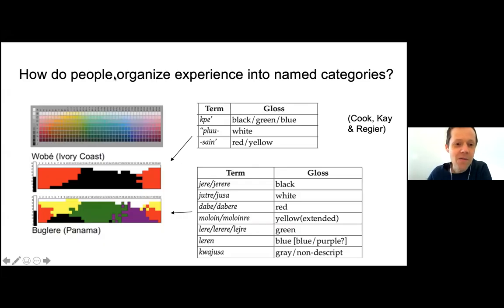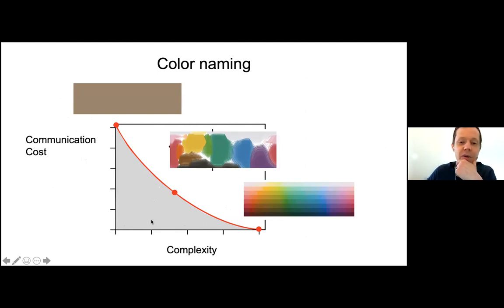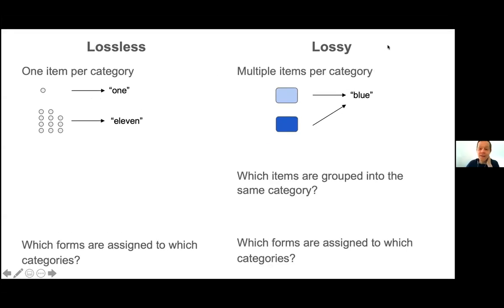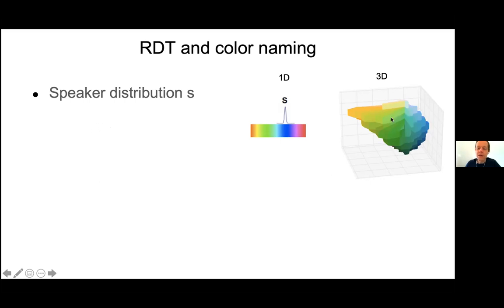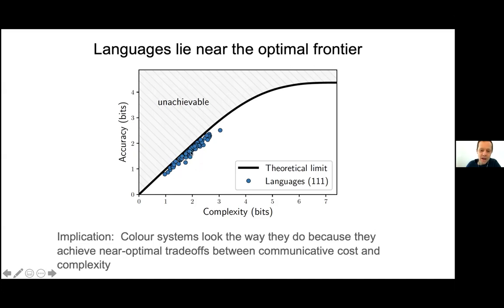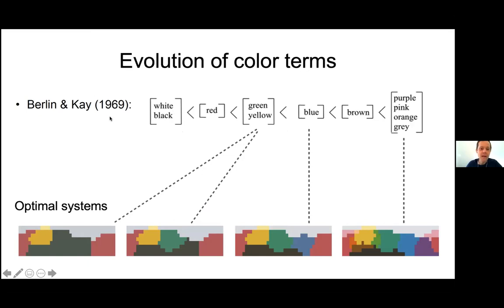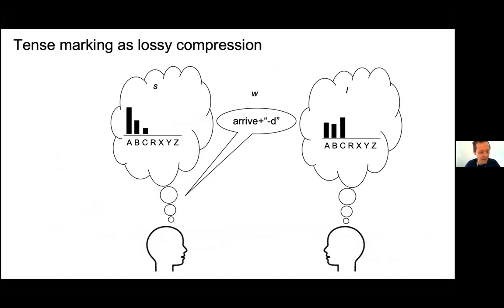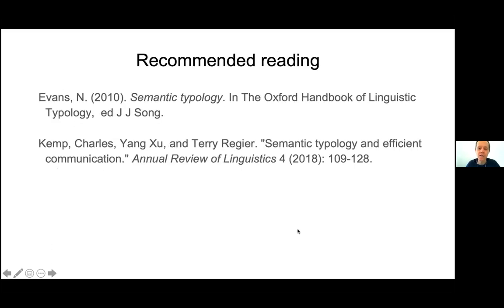Information theory and language - 2/4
Information theory and human language: Semantic typology
John Mansfield and Charles Kemp.
Part 2 of a masterclass given for the Centre of Excellent for the Dynamics of Language.